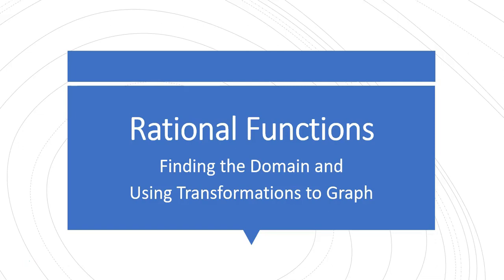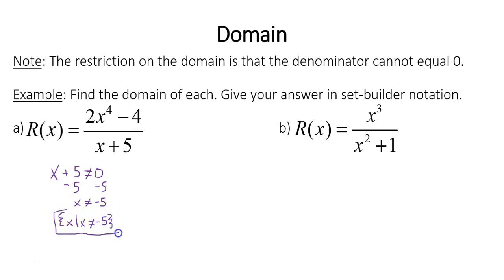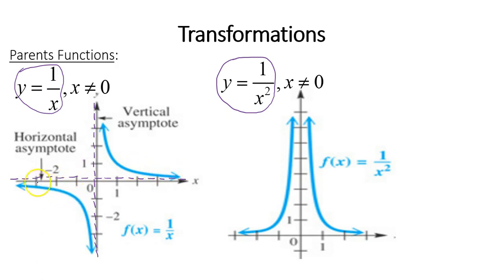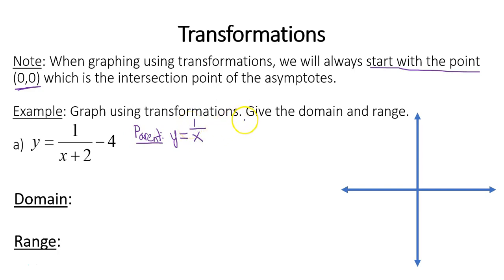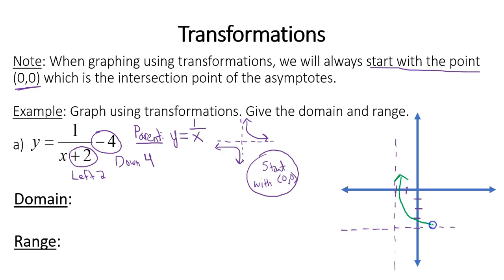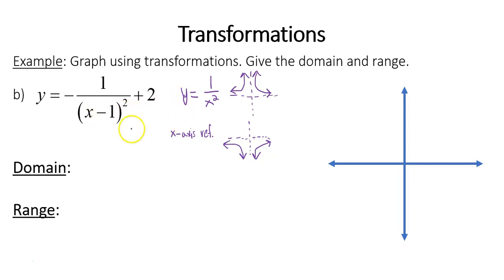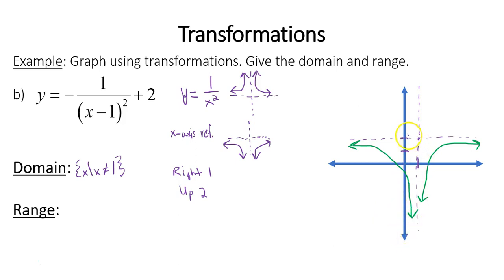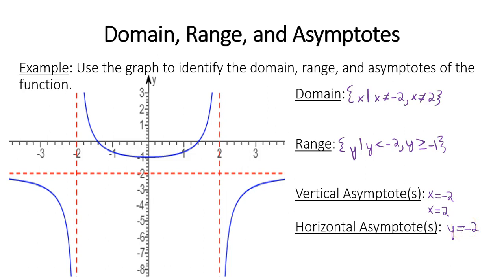Rational Functions (Part 1)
Finding the domain, range, and graphing using transformations